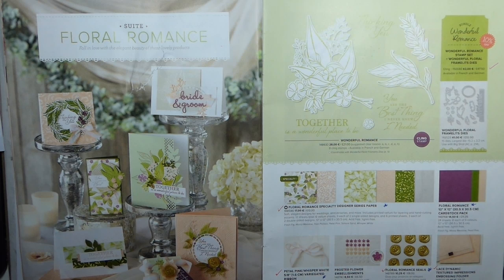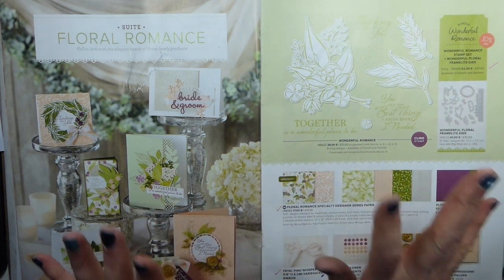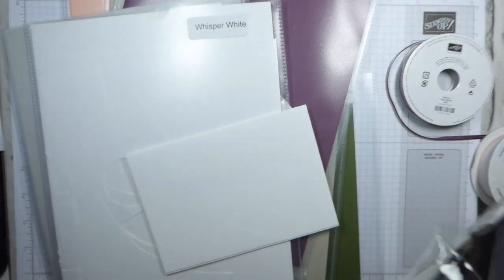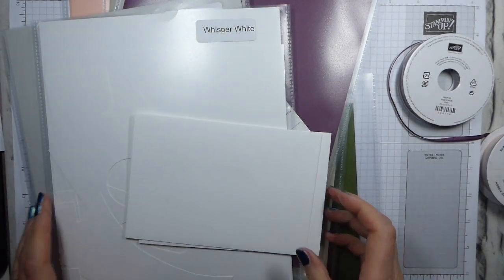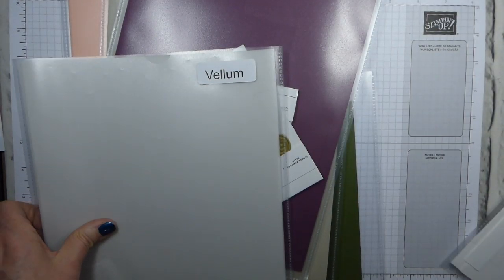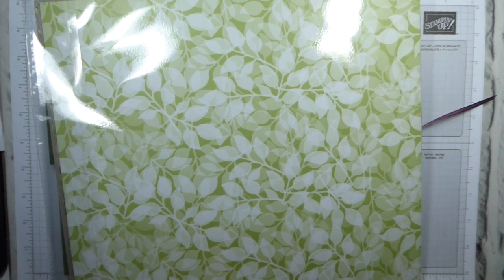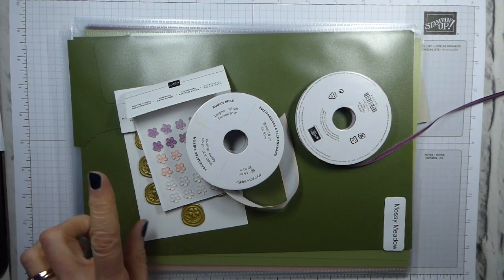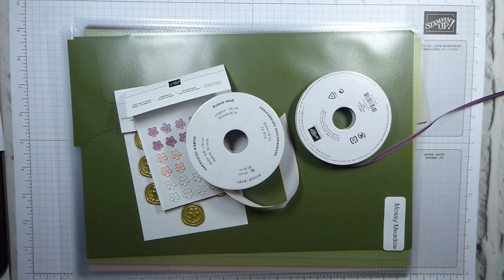Floral Romance Craft Box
UUKMH49C
If your order is £80 or more, consider becoming a Member. The Starter Kit is ALWAYS the best deal in the Catalogue and until 31 March 2019 it is even better value. For just £99 (129€) you get your choice of £170 (230€) of products (with no additional P&P). As a Member of this great Family, you get a minimum of 20% net discount on your future purchases. You also get income from sales you make to other people if you want to use this as a business. Win,Win Right? Whether you are in the UK, France, Germany, The Netherlands of Austria, just click on the picture to join the Team. If you decide that being part of the Stampin' Up! Family is not for you, then just stop buying and you will revert to being a customer. Easy, simple, no quibbles!